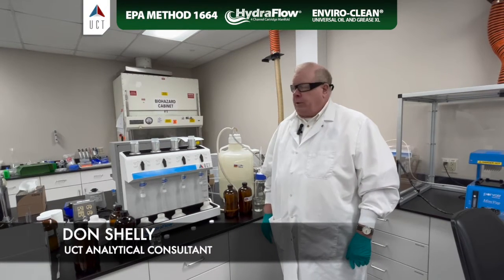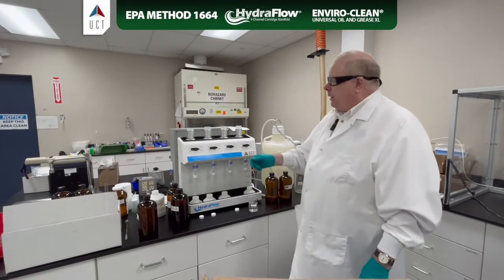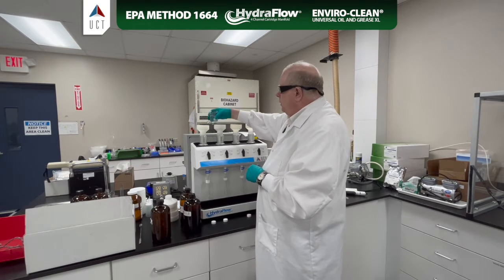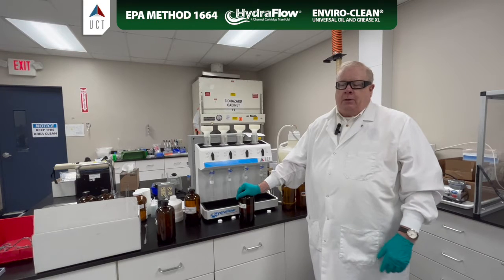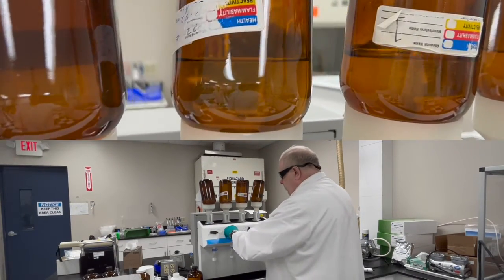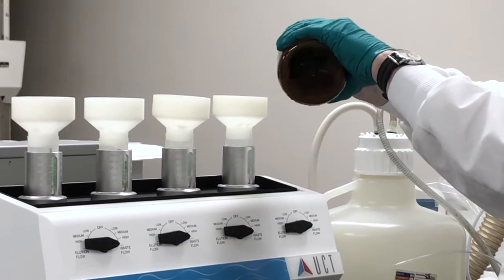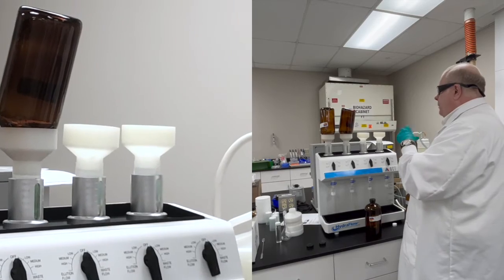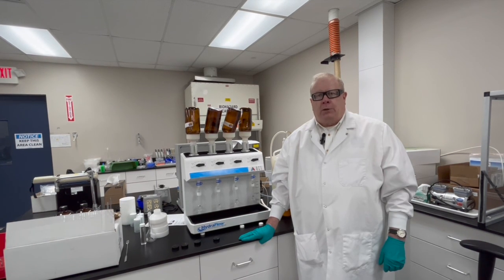EPA Method 1664 / HydraFlow®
Extraction run by Don Shelly. Drinking Water Analysis utilizing UCT's HtdraFlow® Manifold and UCT's Universal Oil and Grease columns